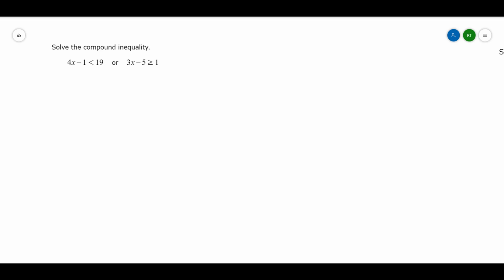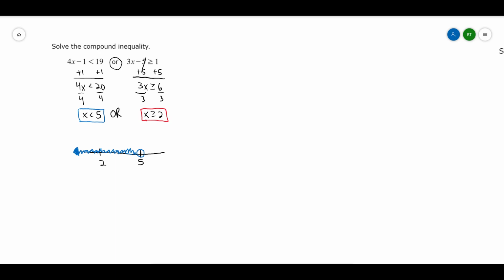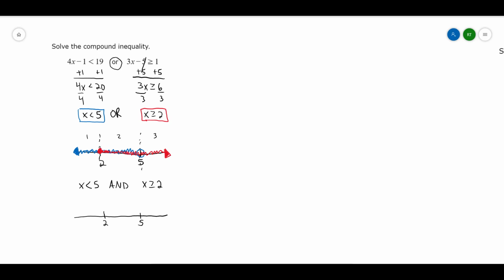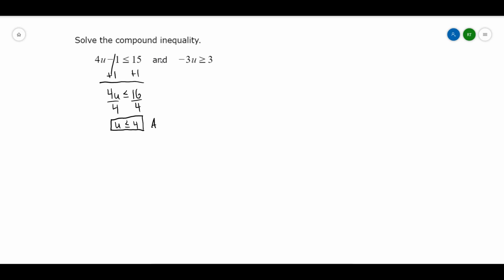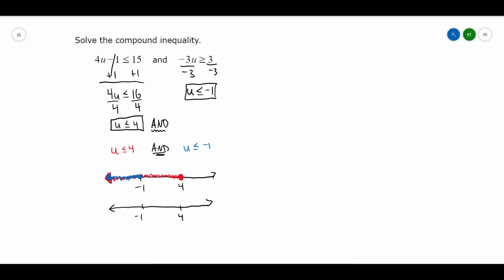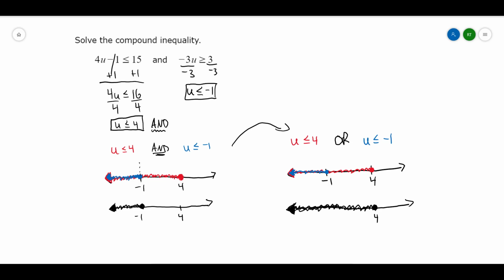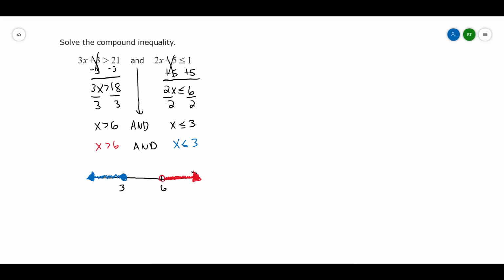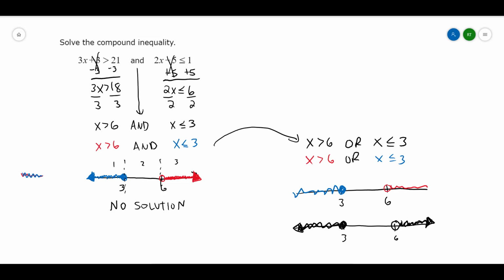Solving a compound linear inequality Graph solution, advanced